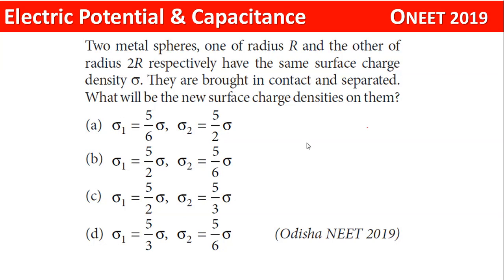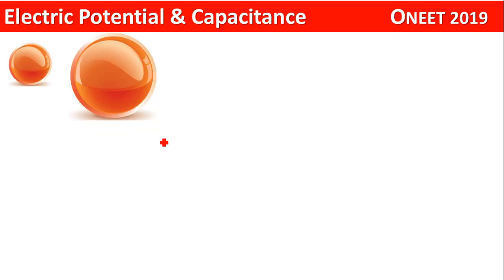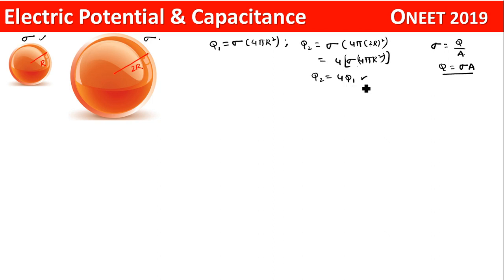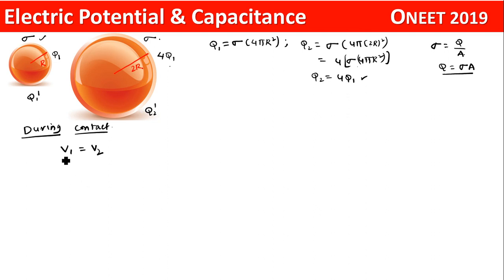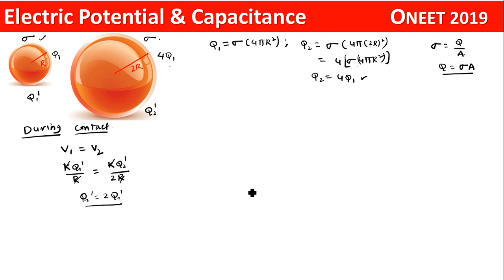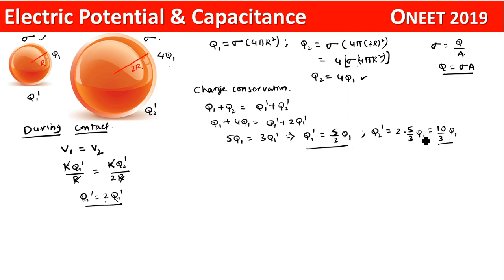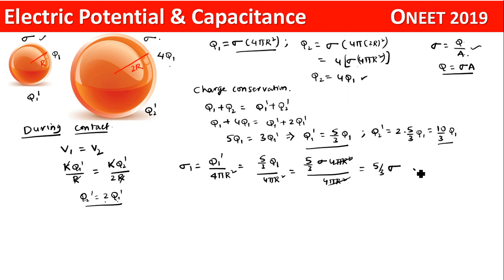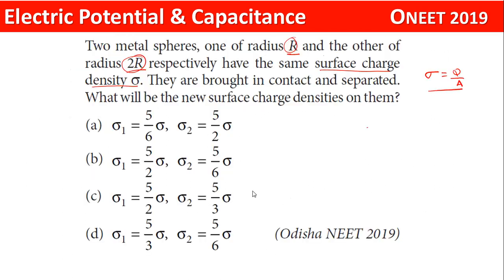Electric Potential & Capacitance || ONEET 2019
Two metal spheres, one of radius R and the other of radius 2R, both have same surface charge density σ. If they are brought in contact and separated, then the new surface charge densities on each of the sphere are respectively